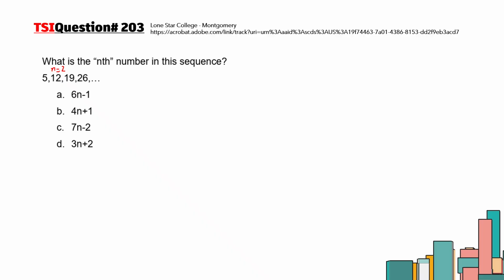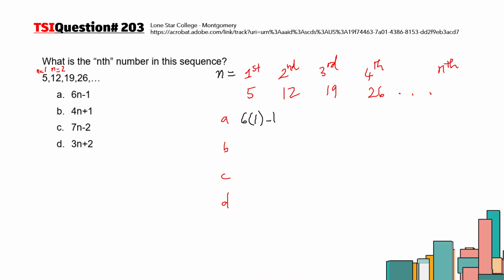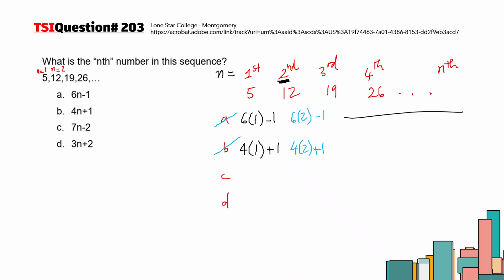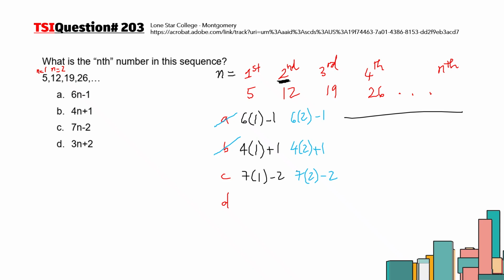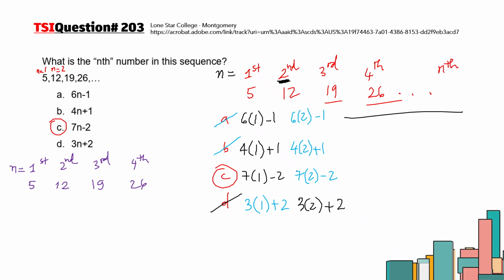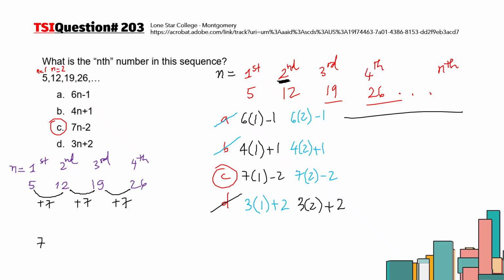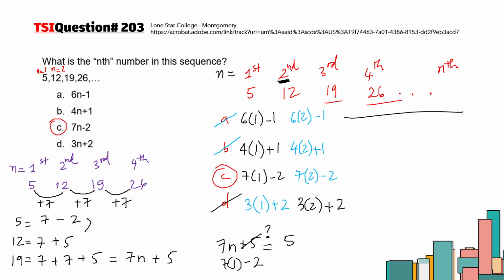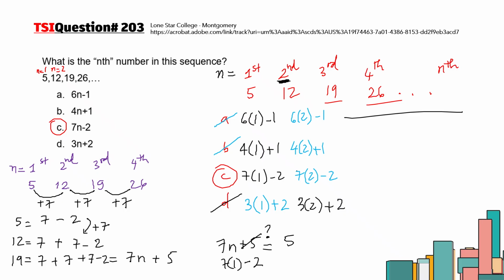TSI # 203 | 1 Question @ A Time